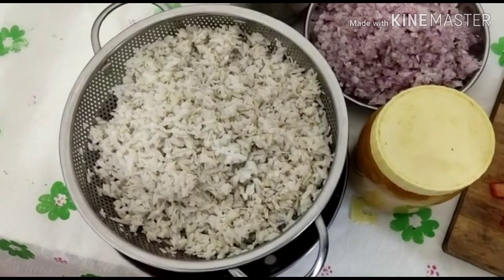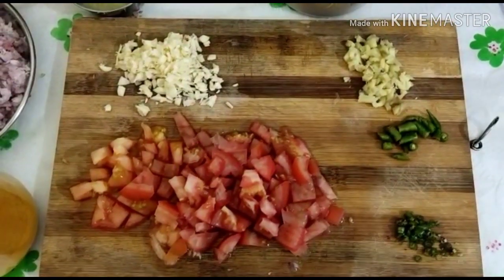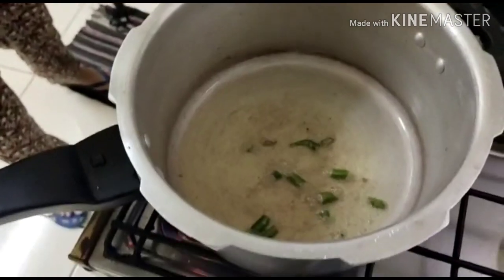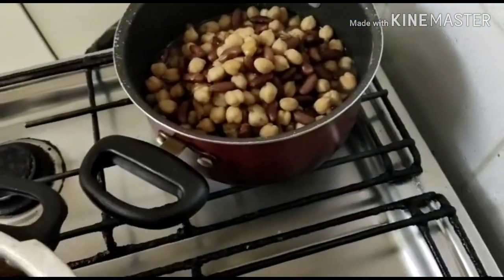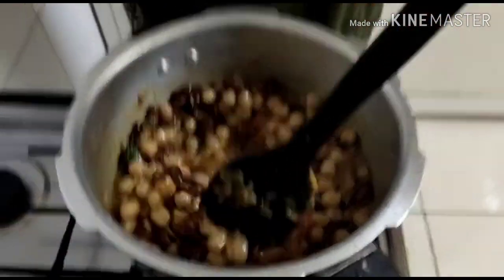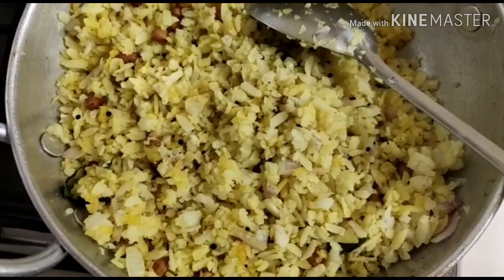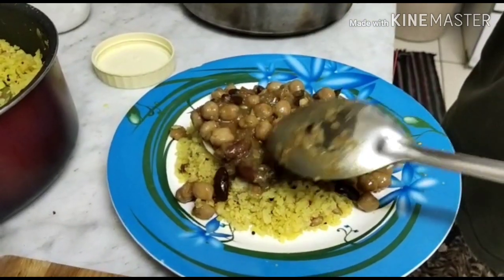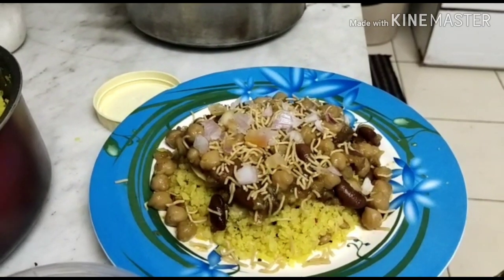TASTY AND HEALTHY TARRI POHA | A COMPLETE FOOD | MAHARASHTRIAN RECIPE | VLOG 11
A tasty snack or breakfast prepared by Healthy and tasty Tarri Poha, food prepared with Poha, Chana, Rajma, etc.

VLOG by Anjaly